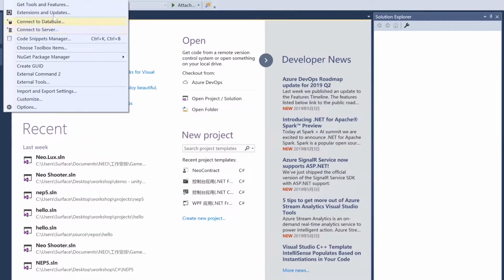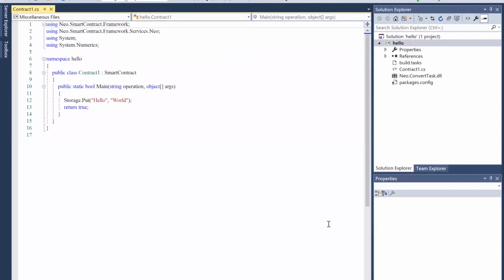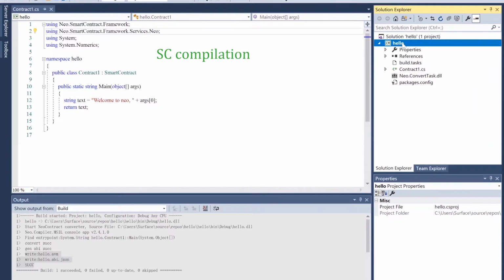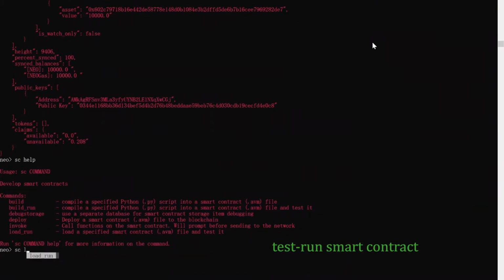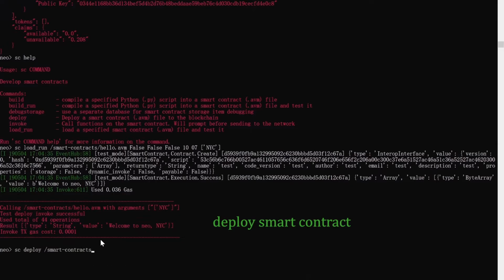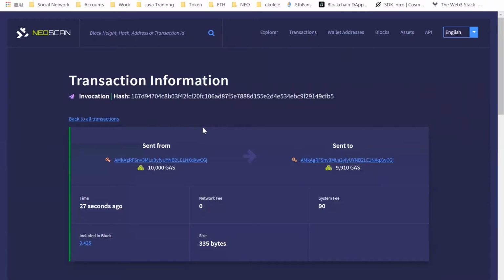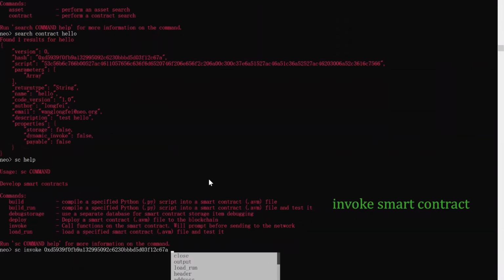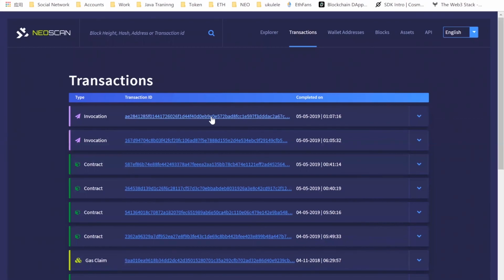Demo of the NEO Toolkit for Visual Studio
Demo of the NEO Toolkit for Visual Studio shown by Longfei Wang at Consensus 2019.